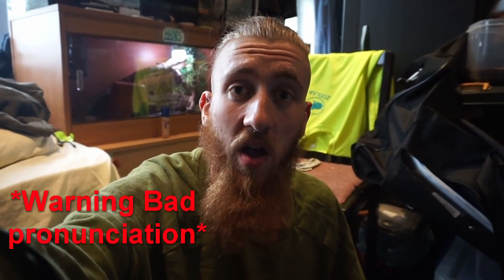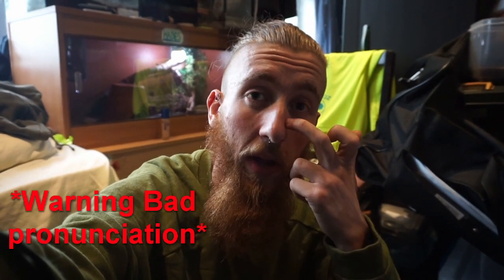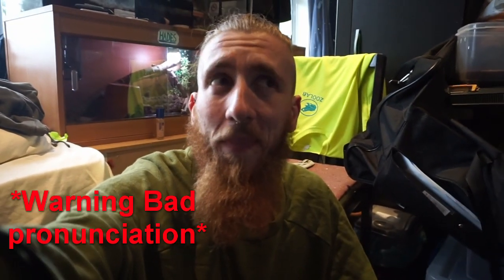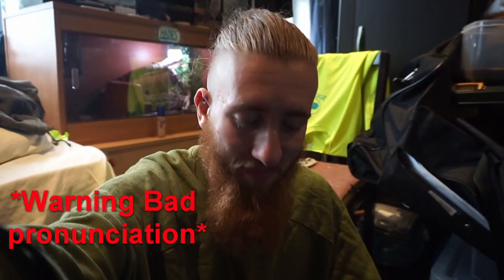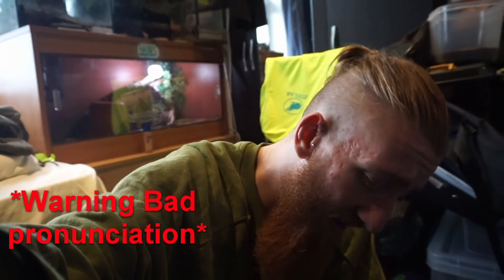Breeding my first Tarantulas!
first attempt at breeding some tarantulas (brachypelma albopilosum)
have a awesome day!